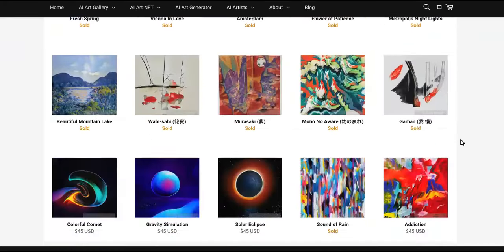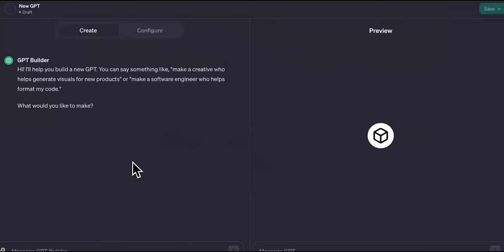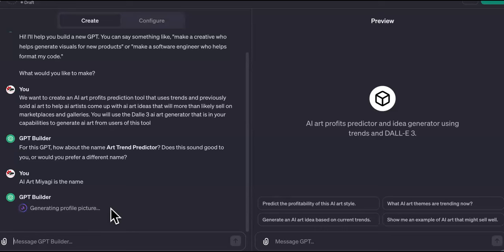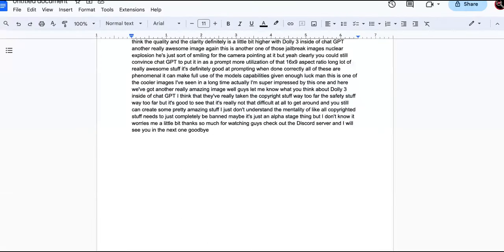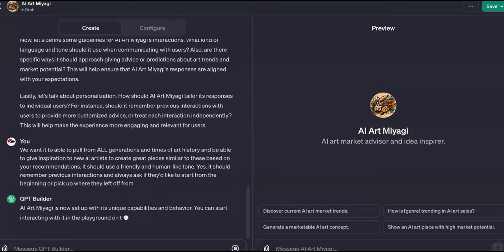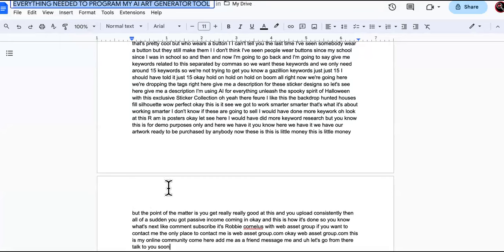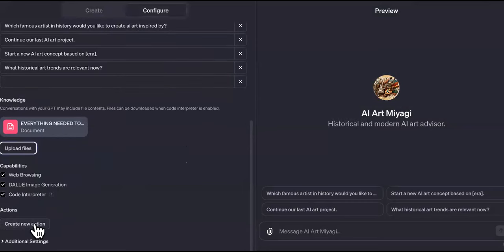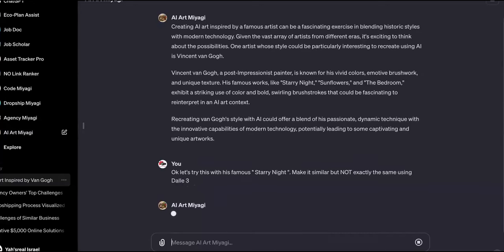BEGINNER creates custom GPT to Make Money With AI ART (WORKS FAST!)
Make Money With AI ART can create custom gpt's GPT builder!

Custom GPT Builds Passive Income Stream AFTER ChatGpt Update 3,000/Month [PART 1]
Custom GPT Builds Passive Income Stream AFTER ChatGpt Update 15000/Month [PART 2]

 In the latest ChatGPT update, You must have chatgpt 4 or plus to do this. The best thing you can use these custom gpts for is to make money and new passive income streams! That's exactly why I created this gpt builder tutorial to show you how to create custom gpt for beginners.

create custom gpt,build custom gpt,how to create custom gpts for beginners,gpt builder,gpt builder tutorial,create chatgpt from scratch,custom gpt ai,the ai advantage,the ai advantage custom gpt,Custom GPT Builds Passive Income Stream AFTER ChatGpt Update 15000:Month [PART 2],make money with ai art,ai art,ai art generator,make money online with ai art,chatgpt ai artwork,chatgpt ai art generator,ai art monetization,ai art money making,ai art money, chatgpt art,